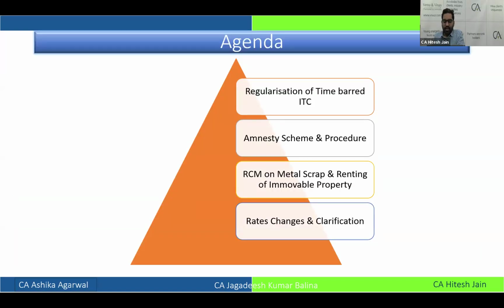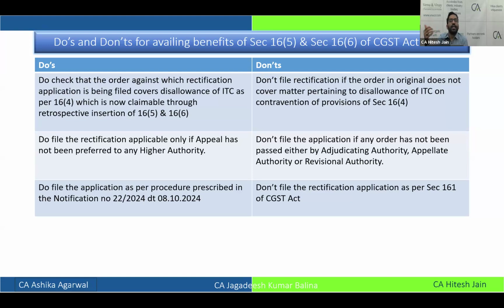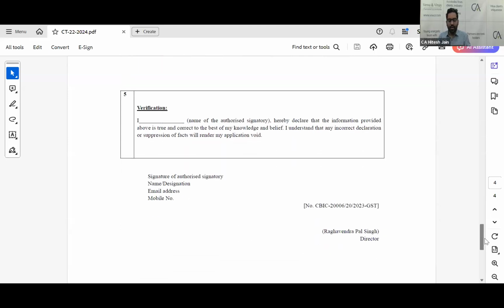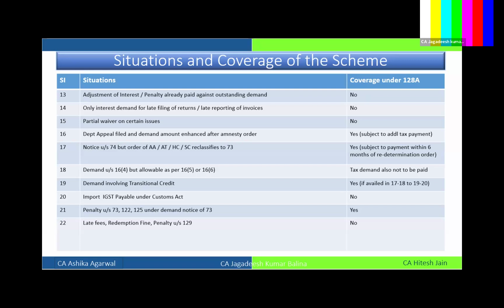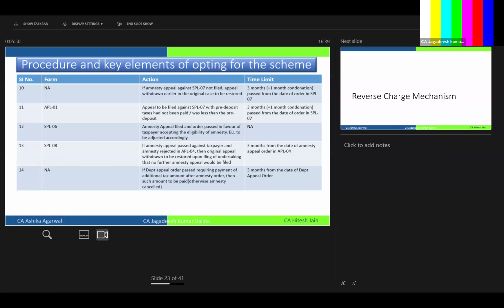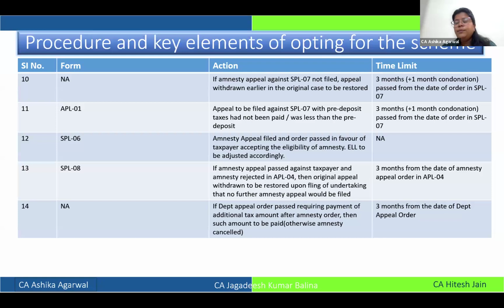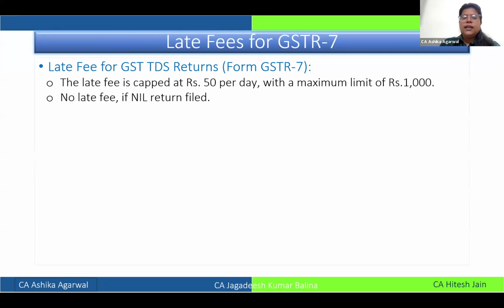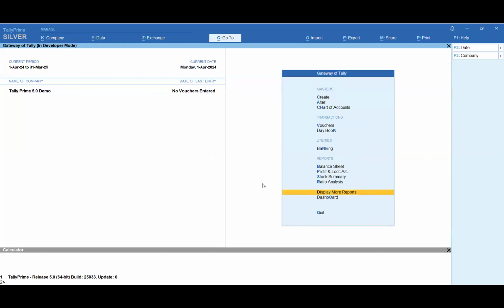Understanding Amnesty Scheme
GST & Tech Updates Webinar organized by Mandala Accounting Services on 26th October 2024

Session I: GST Updates
1. ITC Availability for the period July 2017 to March 2021
2. RCM Applicability on Rent & Metal Scrap
3. Other Recent Changes & Clarifications

Session II: Tech Updates
Tally 5.0 Features